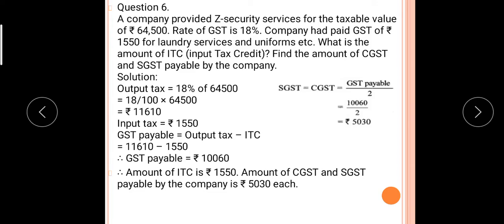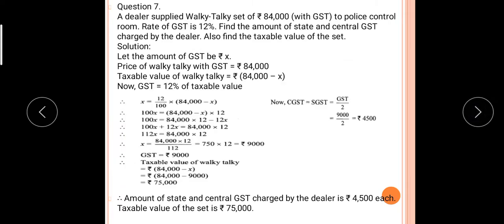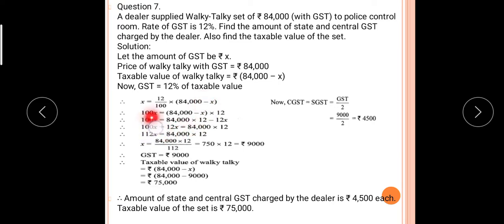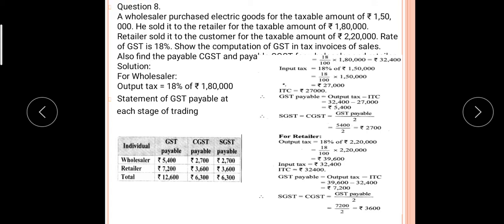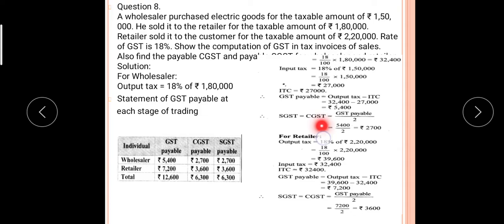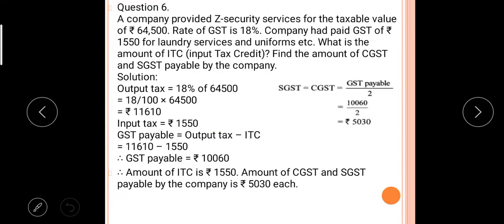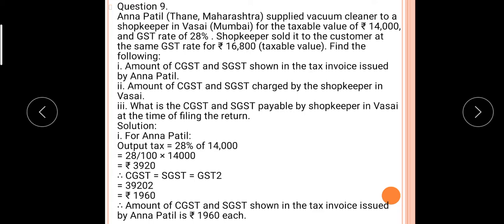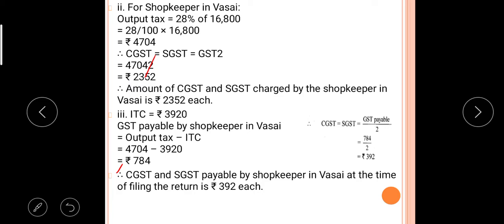financial planning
problem set 4A